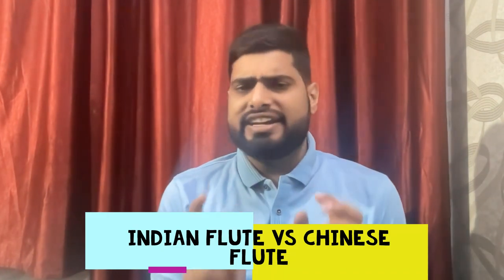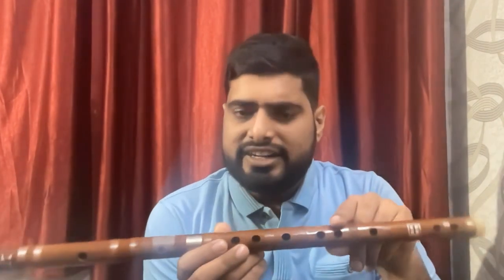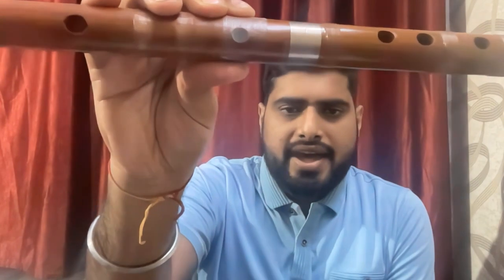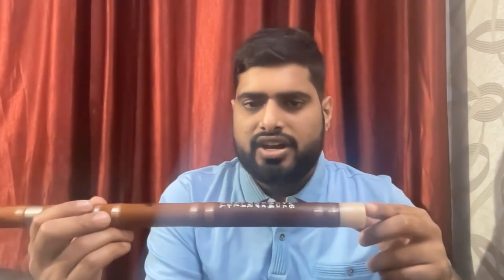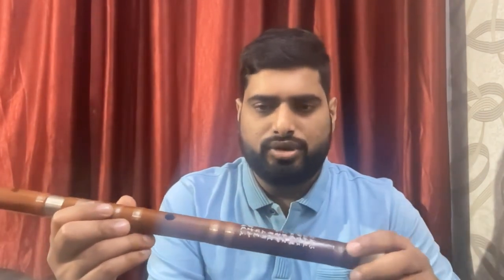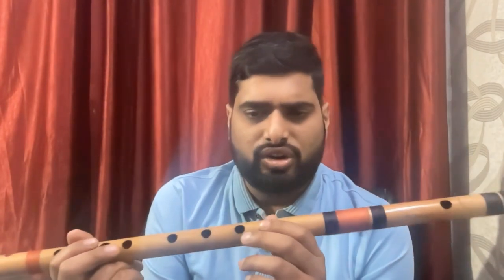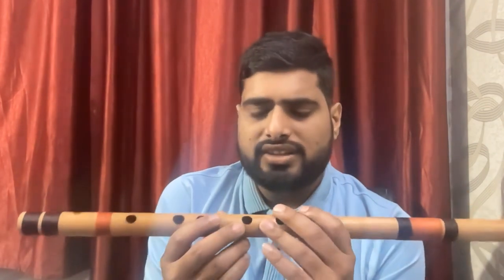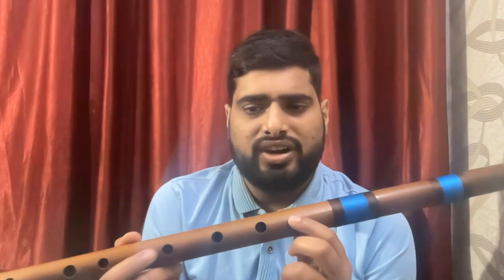Indian Flute vs Chinese Flute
Hello friends,
This is a short video about between Indian Bamboo Flute vs Chinese Bamboo Flute. These are not many videos on this topic and that made me curious to buy Chinese flute and know about it even more...!!!